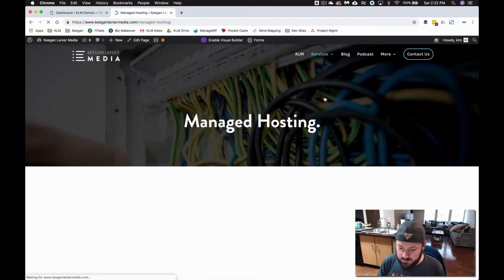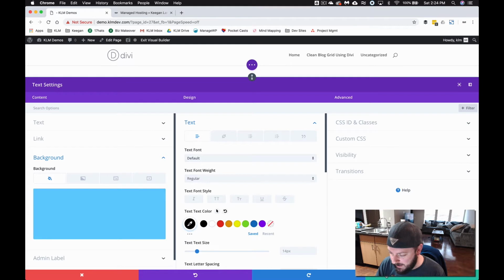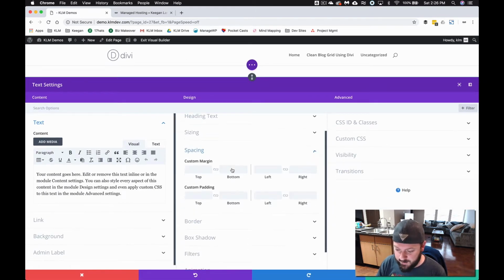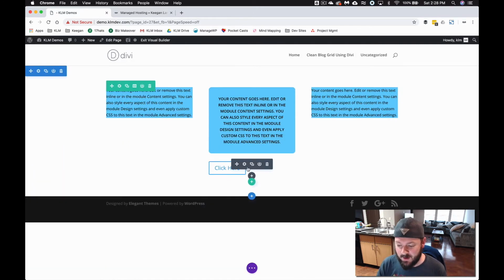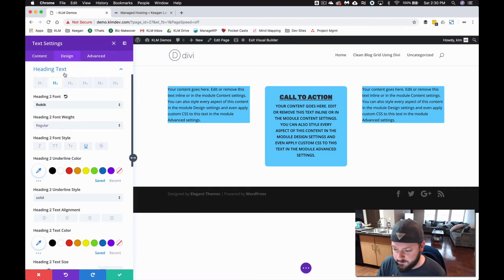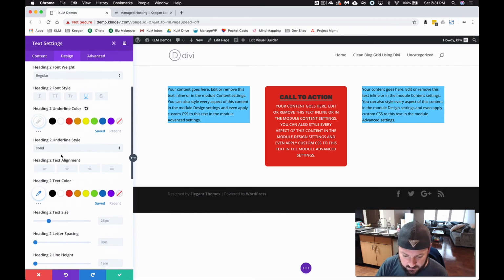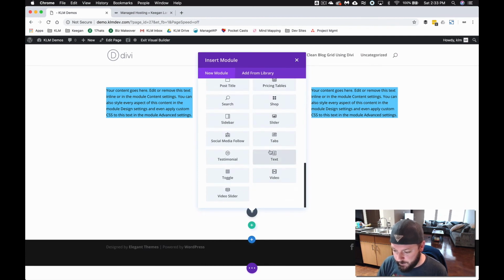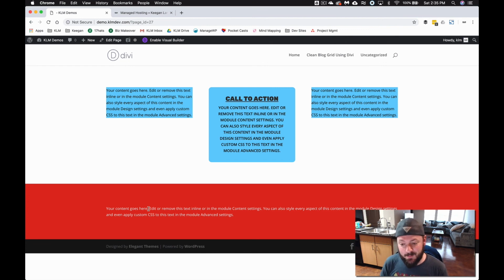Creating Unique Designs in the Divi Builder Using Drop Shadow Effects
Create some unique hover effects using the box shadow settings in Divi Builder modules.  This extends beyond text or buttons and can be utilized on every module, row or section in the Divi Builder.

START YOUR WEBSITE WITH FLYWHEEL (Premium Managed Wordpress Hosting)